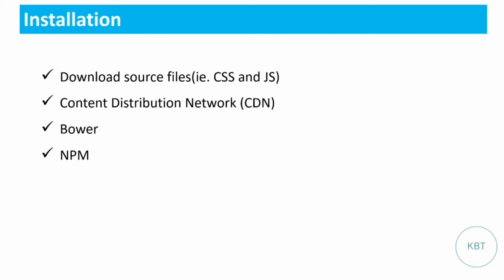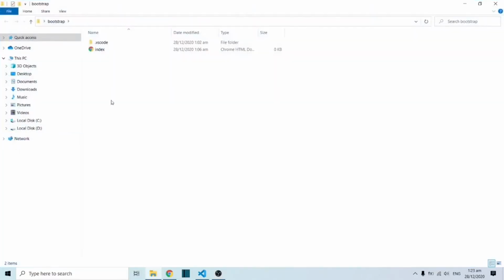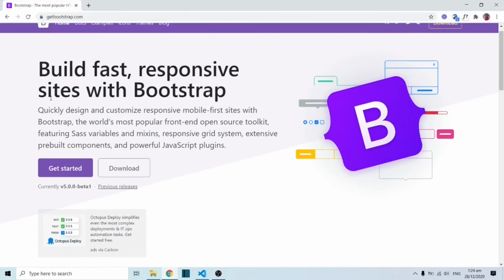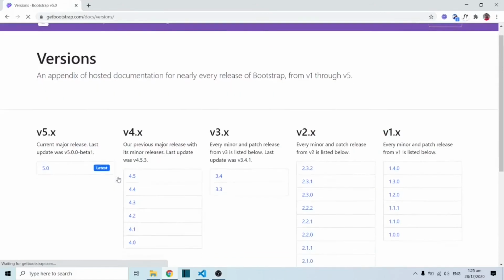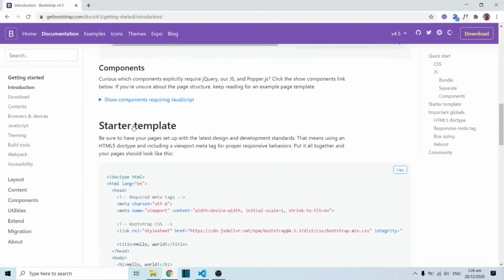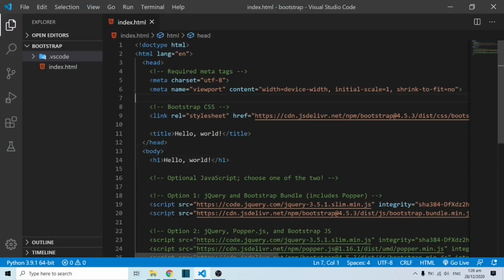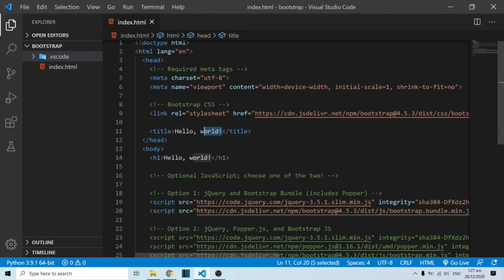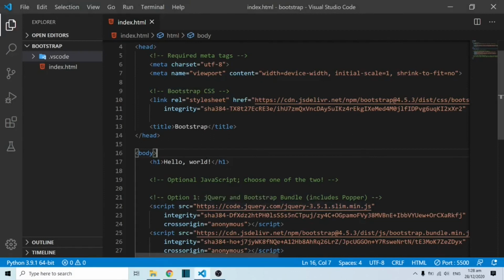Bootstrap 4.5 Crash Course | Introduction and CDN Installation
In this video I'll introduce my Bootstrap 4.5 crash course series. In these tutorials we will learn the fundamentals of front-end web design using bootstrap. Part one will cover installing introduction and installation.

OBS Studio

Shotcut